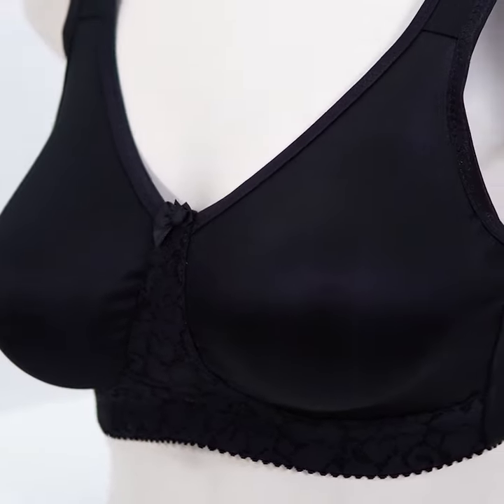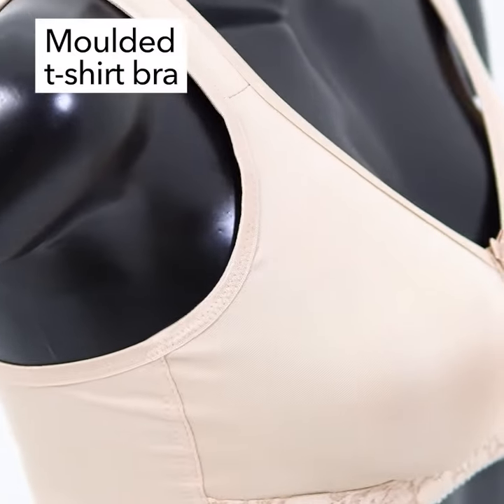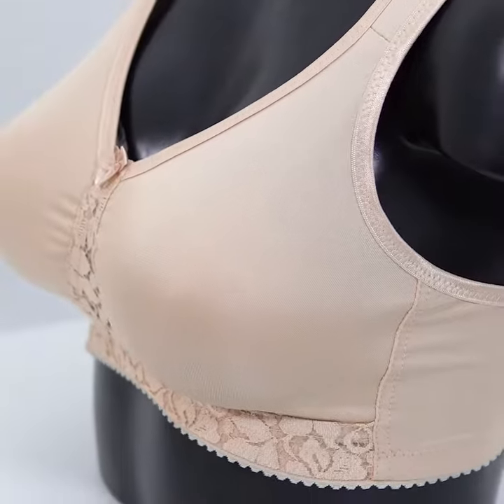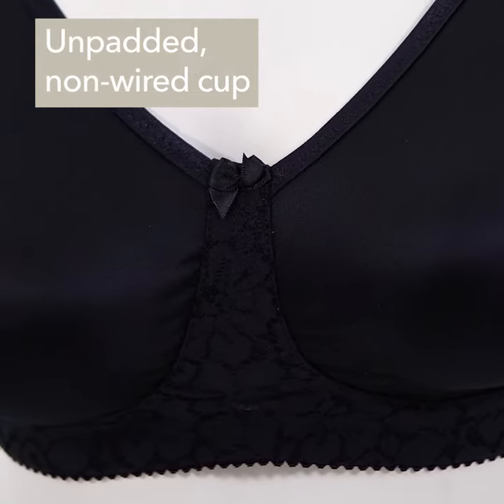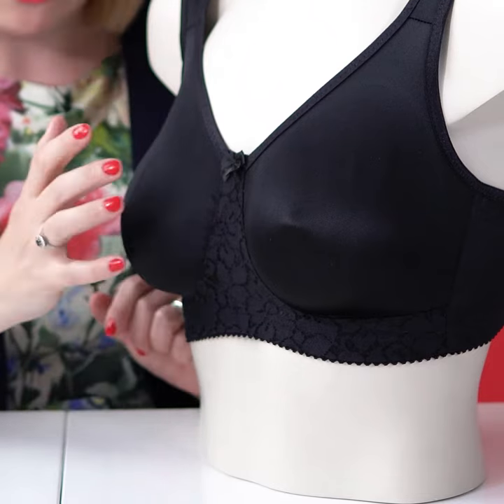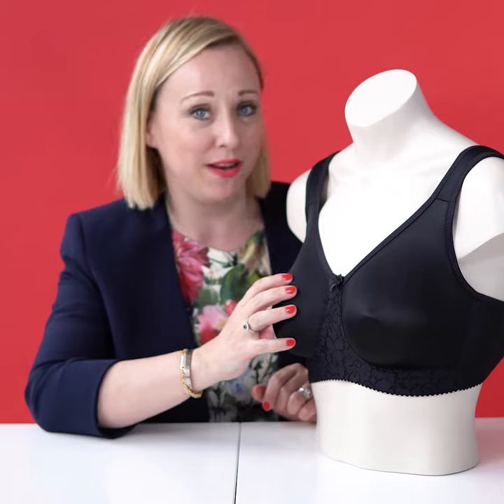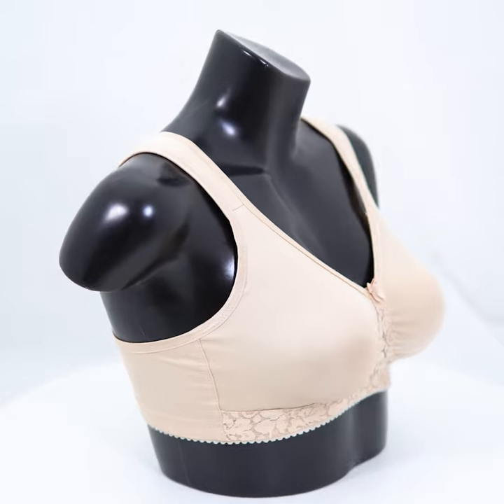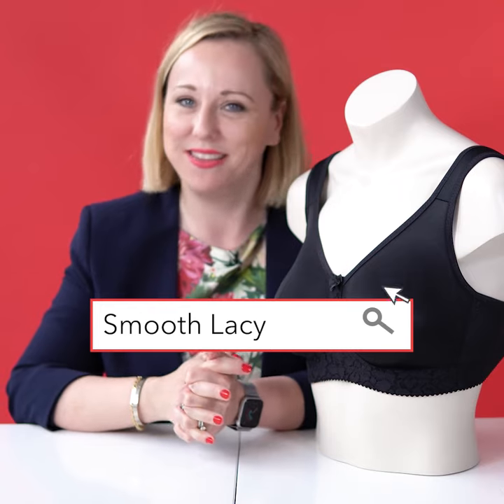SMOOTH LACY - Non-wired T-shirt bra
Non-wired T-shirt bra with unpadded, moulded cups in a firm material that provides excellent support, lift and round shape to the bust. Lace detailing on the front. Adjustable, padded comfort straps relieve the shoulders. Elastic U-shaped back with adjustable hook and eye fastening.